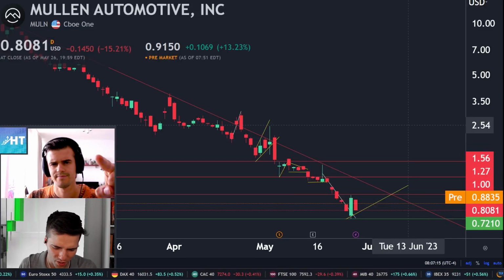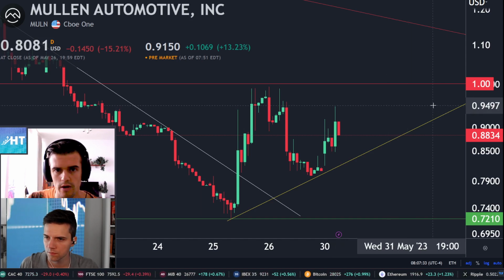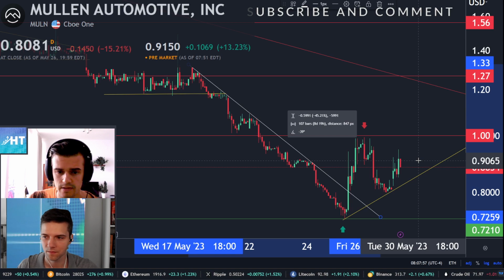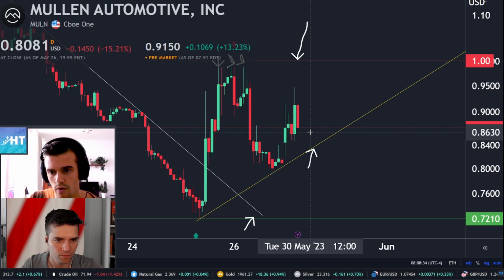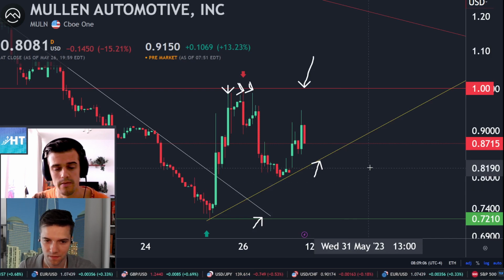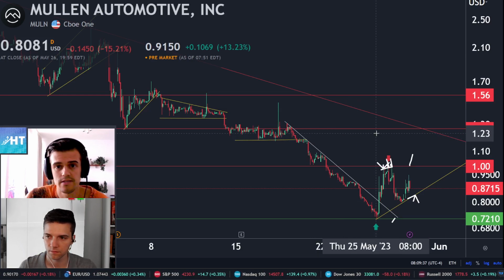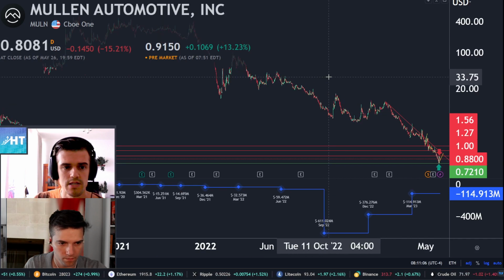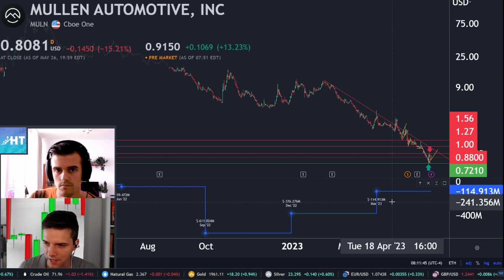MULN Stock News Today Mullen Automotive - Below $1